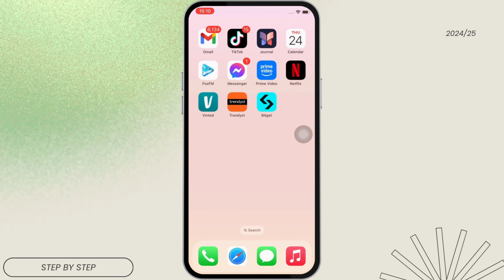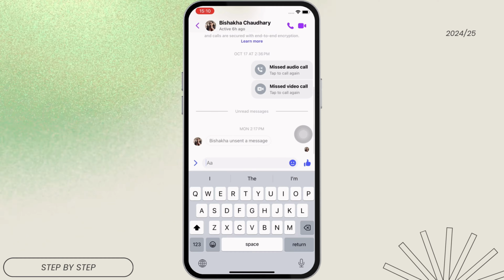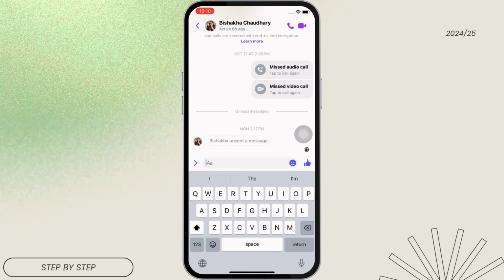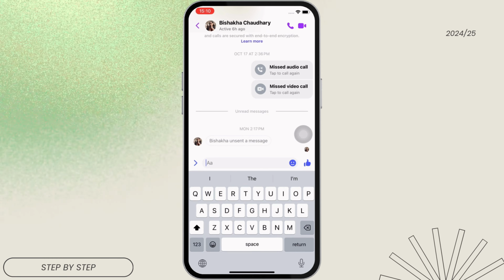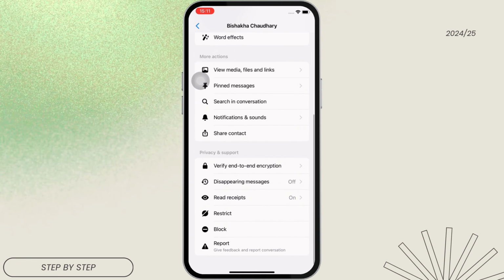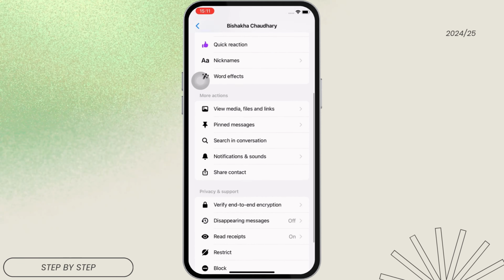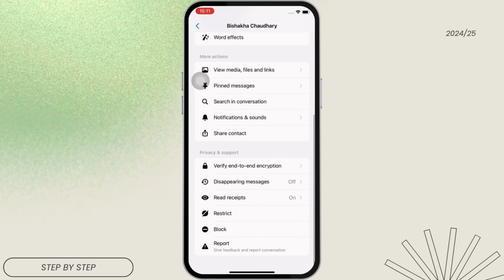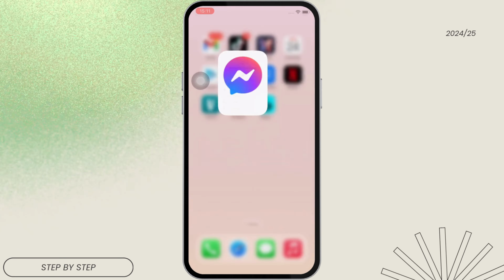How To Find Secret Conversation On Messenger 2025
Looking for secret end to end encrypted conversations and view them on Messenger? In this video, we’ll show you how to find and access Secret Conversations on Facebook Messenger in 2024. Follow this step-by-step guide to open encrypted chats for private messaging on both Android and iPhone.

Timestamps:
0:00 Introduction
0:15 How To Find Secret Conversation On Messenger 2024

Key Features:

- Step-by-step guide to finding Secret Conversations on Messenger.
- Works with the latest Messenger app updates for 2024.
- Tips on managing and setting up encrypted chats.
- Learn how to use Messenger’s privacy settings for secure conversations.

Looking for more help? Here's what else you can learn: how to start a Secret Conversation, view encrypted chats, manage privacy settings on Messenger, and set messages to disappear.